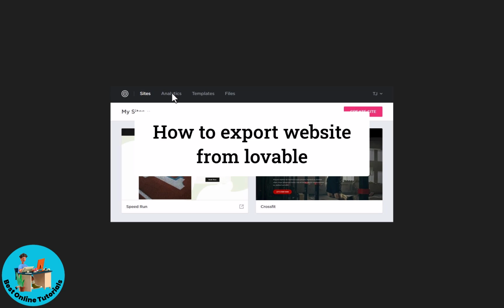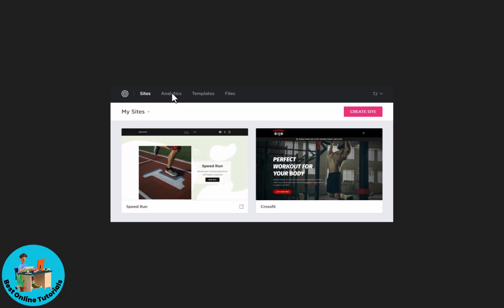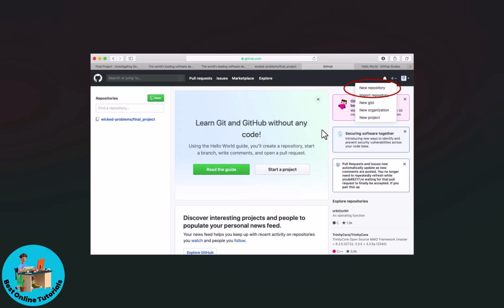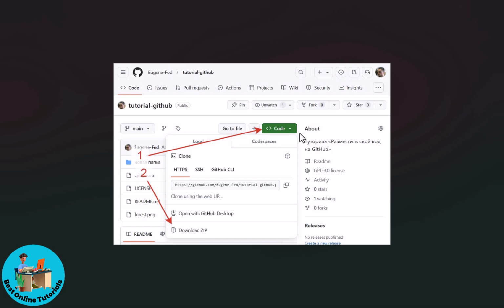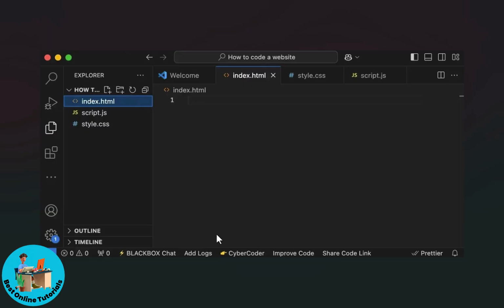How to Export a Website from Lovable (Step-by-Step)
Want to export a website from Lovable?

In this step-by-step tutorial, I'll show you how to export your website code from Lovable and continue development locally or deploy it elsewhere.

You'll learn:

How to export a website from Lovable
How to connect Lovable to GitHub
How to download your project files
How to open the project in VS Code
How to deploy your exported website

Lovable allows you to export your code through GitHub sync or by downloading the project files directly. The exported project is a standard React/Vite-based codebase that you can modify, self-host, or deploy to platforms such as Vercel and Netlify.

By the end of this video, you'll know how to download and take full ownership of your Lovable website.